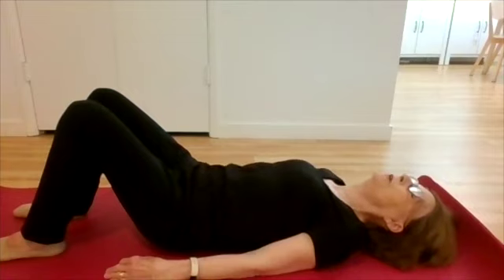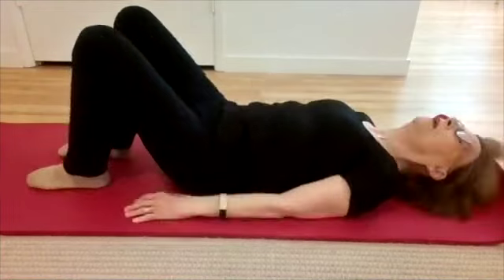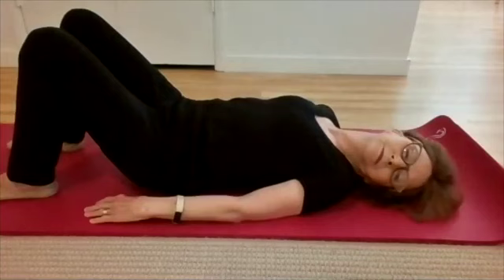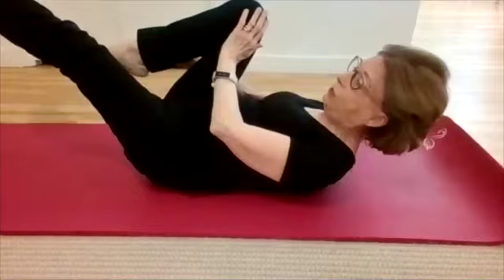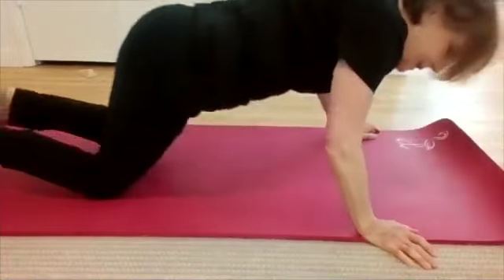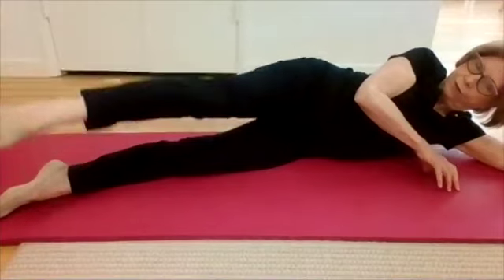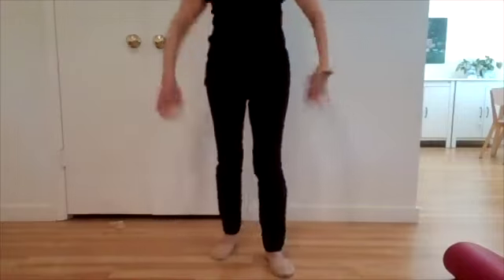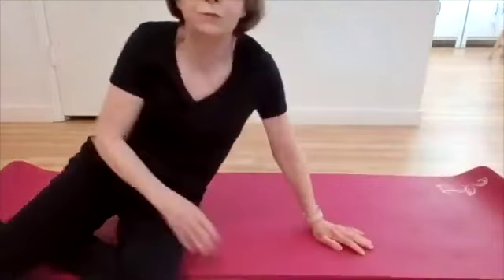Pilates With Babara 420p SD 480p